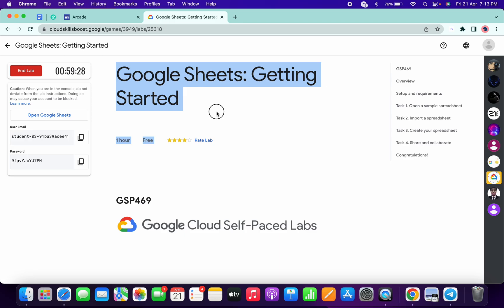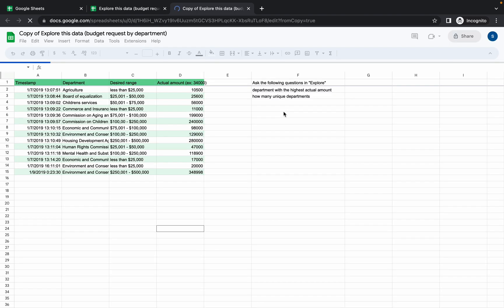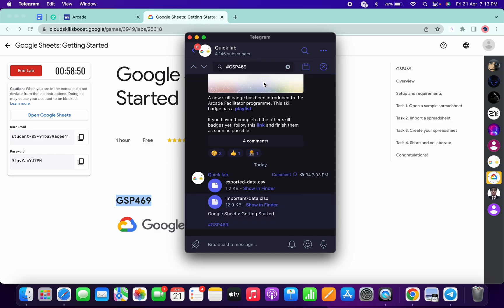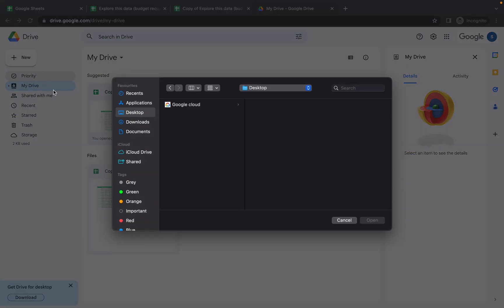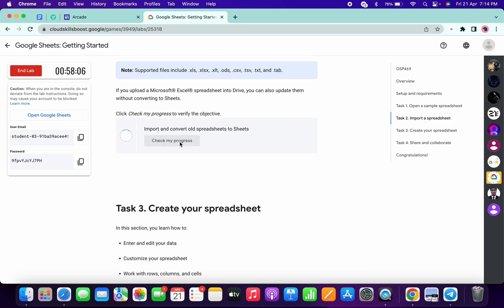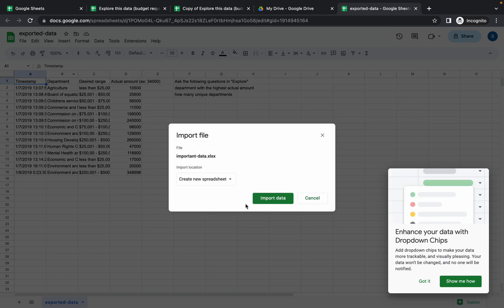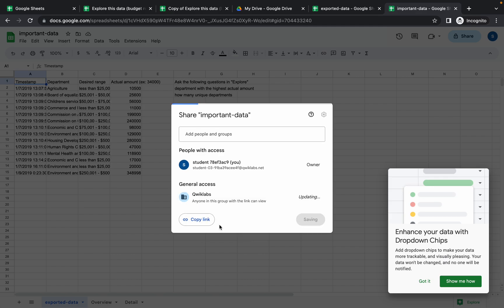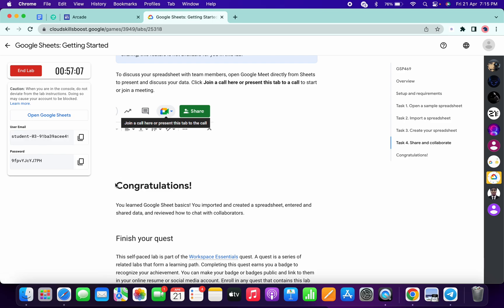[NEW2023] Google Sheets: Getting Started